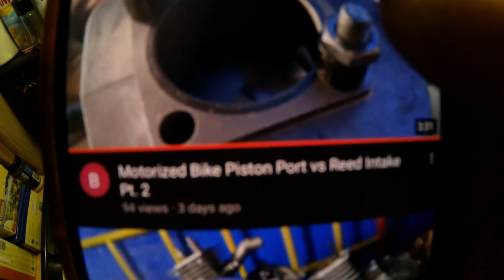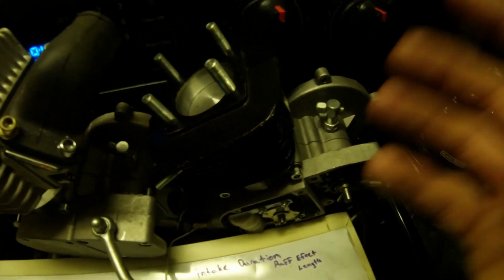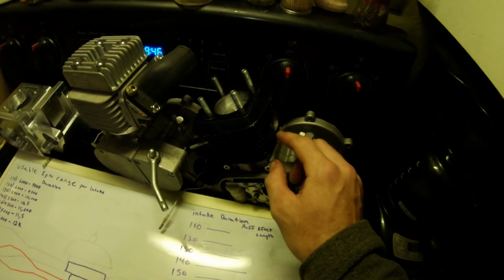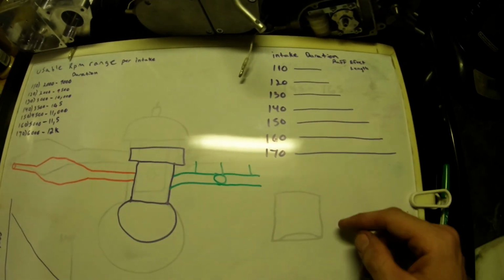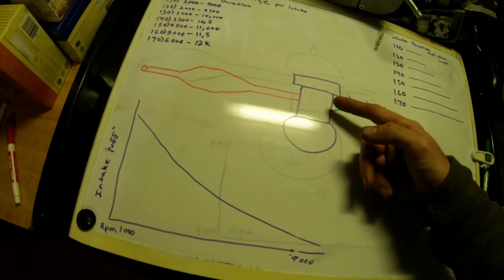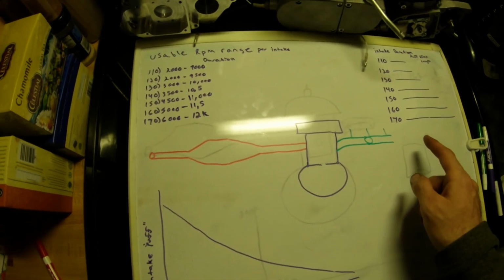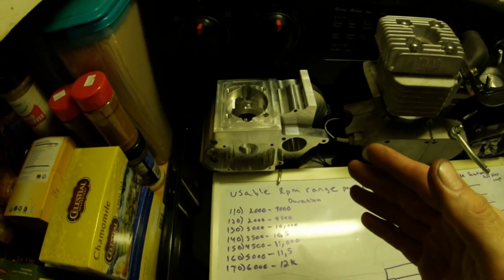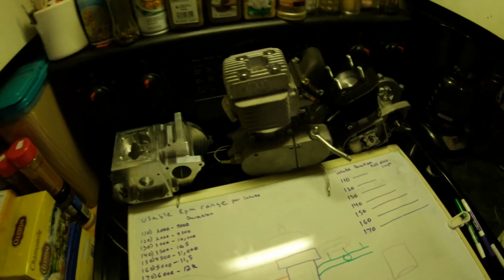Motorized bicycle piston port information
Big T motorized bikes gave me the idea for the video. give him a follow if you would like. Mostly just information about piston ports and how the pressure wave aka "puff" effect works when it comes out the intake.